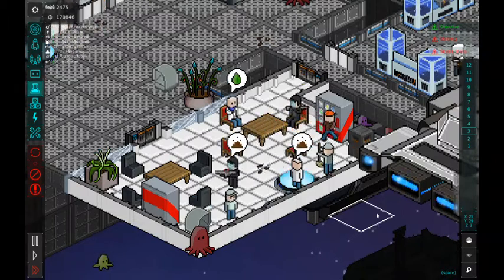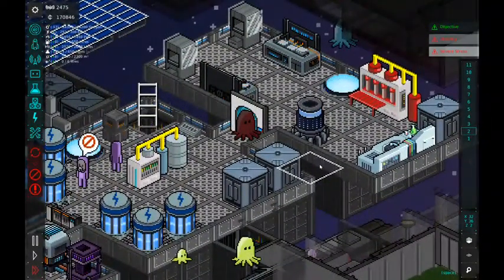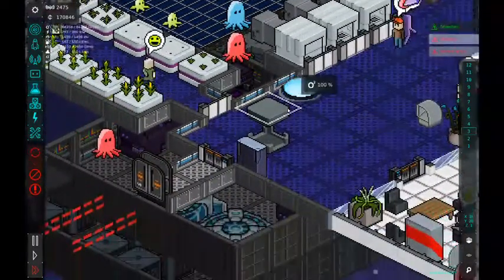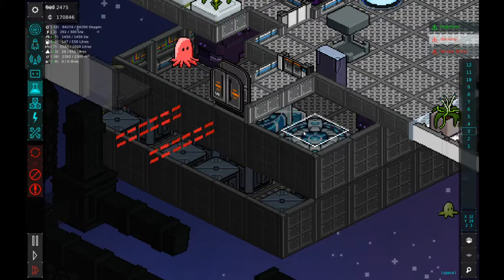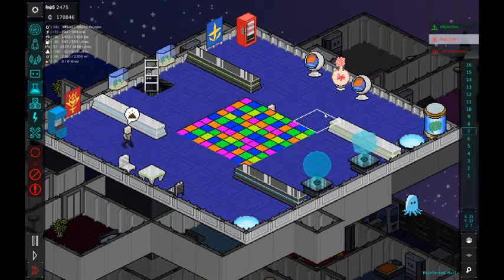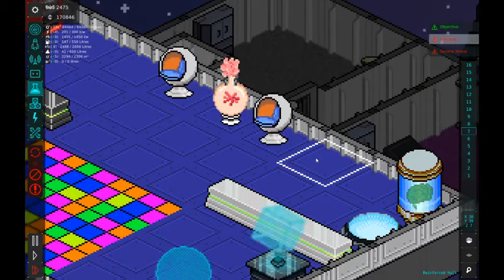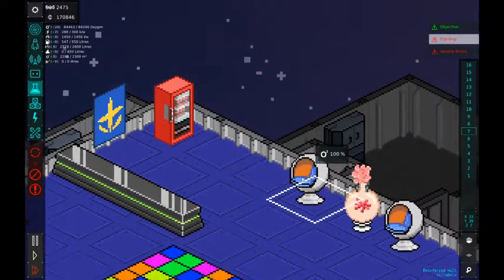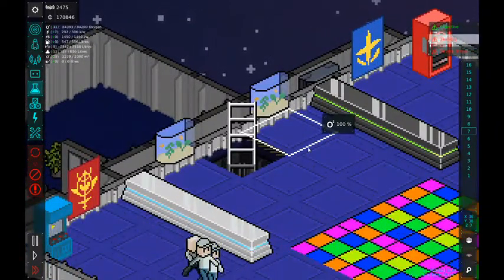MODDING a DISCO into SPACE! (Meeple Station Gameplay- Mods)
We return to Meeple Station to explore some of the Mods available to us! Listed below you will find the mods used in this video A total of 14 mods are explored, everything from doors to the Plumbus make an appearance.  We build a funky disco in Space that our Meeples can enjoy after a hard days work!  Be sure to let me know which is your favorite!

-Doors Extended
-Runway Lights
-Decorative Fish Tanks
-Disco Inferno
-NOVA Furniture Style
-Ball Chair
-Squid Invaders
-Meeple Cola
-Plumbus
-Alien Brain Research
-Holotables
-Spacenoid Posters
-Fuel Trade
-Brothilium